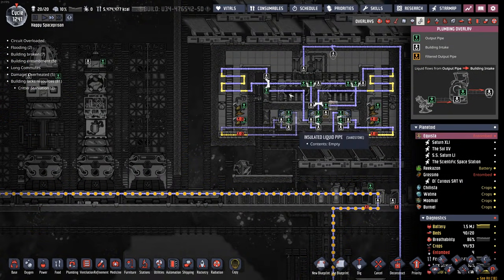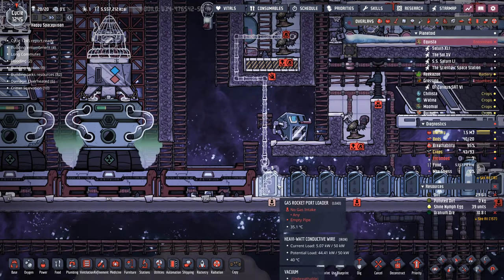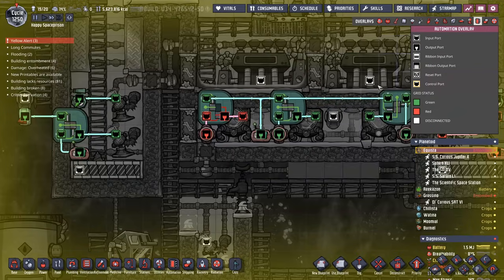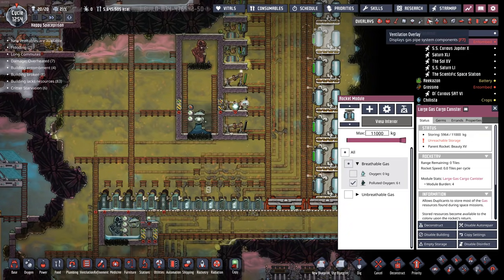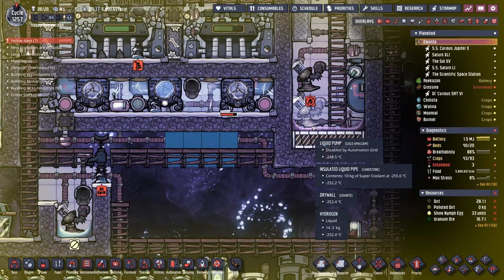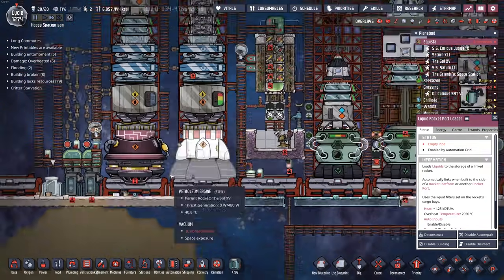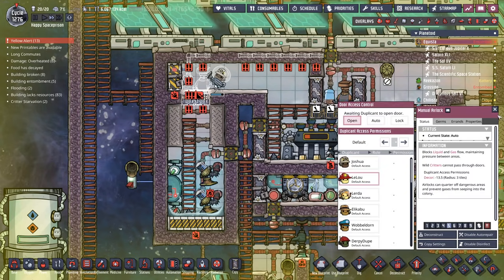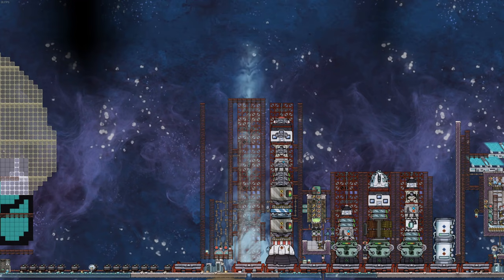New Way to Fuel and Fill Rockets! Oxygen Not Included ep27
Playing the Big Asteroid Update for Spaced Out! The "big addition" (hahah) in this update is a larger "vanilla-like" starting asteroid combined with the new Spaced Out! star map and rocketry. We can play with Nuclear power and gassy moos!

Title: New Way to Fuel and Fill Rockets! Oxygen Not Included ep27